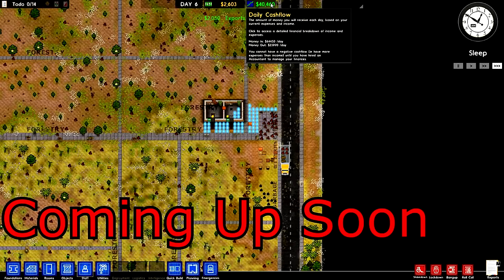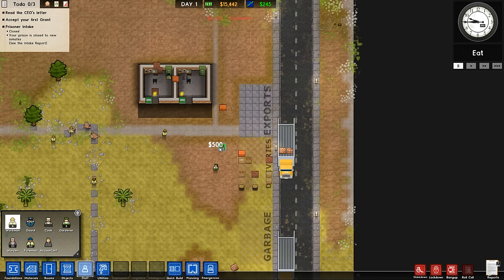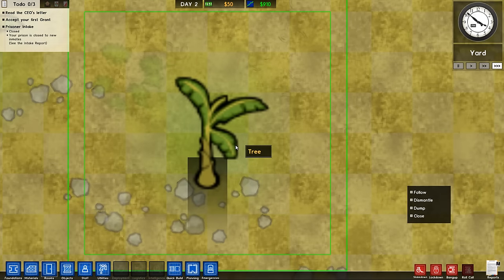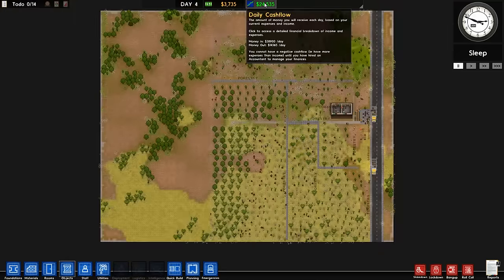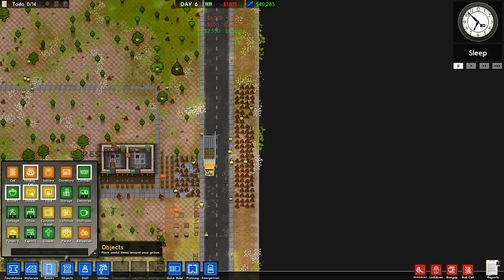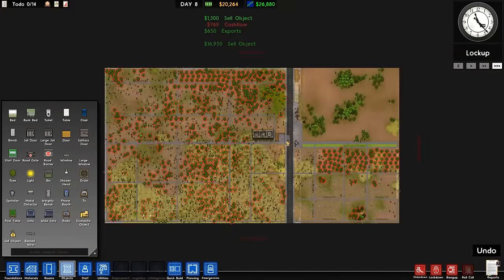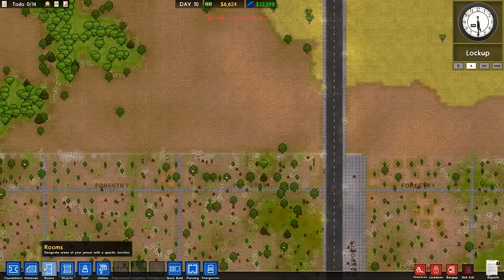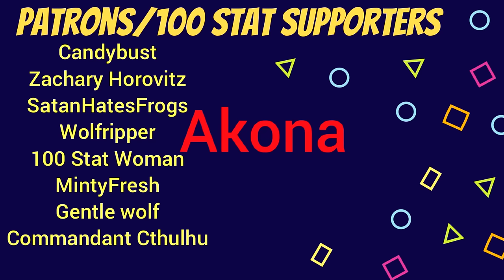Prison Architect Is A Perfectly Balanced Game With No Exploits - The Forestry Only Challenge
Hello there ladies and gentlemen today I present to you the legendary game that is Prison Architect. Now many people will say that Prison Architect is a perfectly balanced game with no exploits. However, I present to you the Forestry Only / Tree Only Challenge and how it turns this game from a prison management Simulator. Into a funny Lumber Tycoon Game.

If you would like to buy prison architect you can grab a copy

So sit back relax and enjoy this Prison Architect challenge!